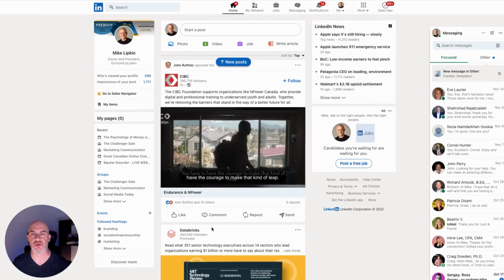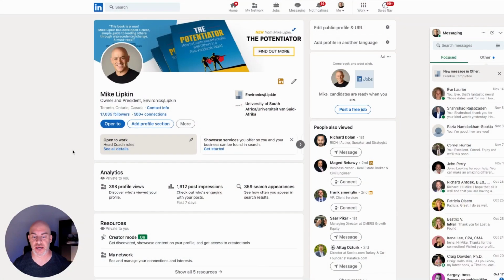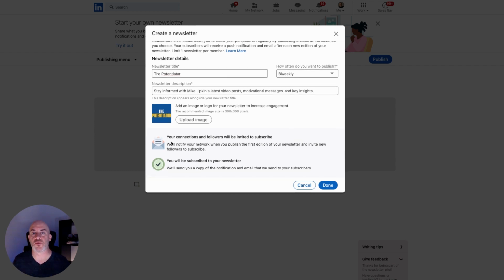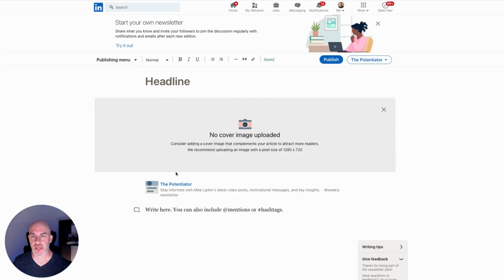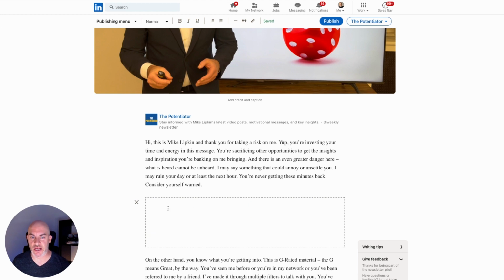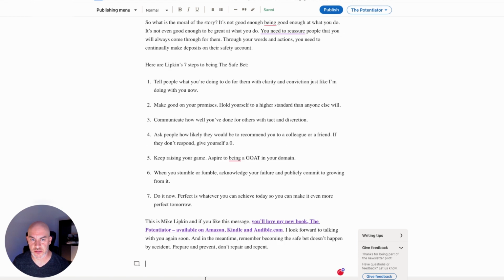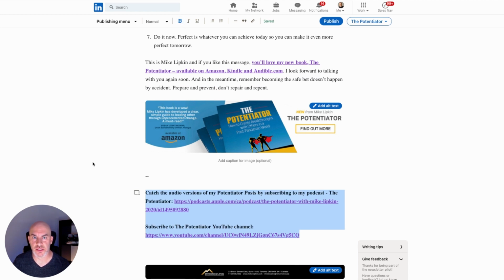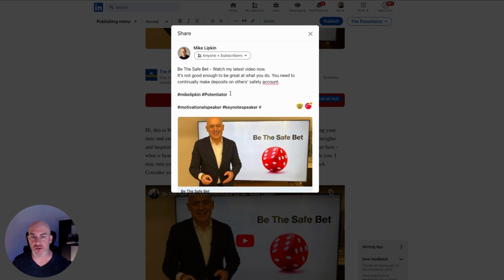How To Set Up A Linkedin Newsletter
🔥 Want More Leads & Opportunities on LinkedIn? Learn how to optimize your profile, connect with the right people, and grow your business.

LinkedIn Newsletters: what are they, who is this for, and what secret powers can this unlock for you and your content?
If you're new here, I'm Lowell Brown from Going Social - where we make social media marketing simple.
I'm going to show you step-by-step how to unlock the LinkedIn Newsletter feature and I'll demonstrate, step-by-step, how to create your first newsletter.
Watch right to the end as I'll be sharing some bonus tips to help you ensure your content reaches more people.

Highlights:
0:41 - Intro
1:40 - How To Turn On Creator Mode
3:26 - Setup A LinkedIn Newsletter
5:53 - Creating Your First Newsletter
13:40 - Sharing Your Newsletter as a feed post
15:46 - Updating Your Featured Section
16:14 - Newsletter Feed & Subscriber Count
19:09 - Summary
21:01 - VIDEO BLOOPERS